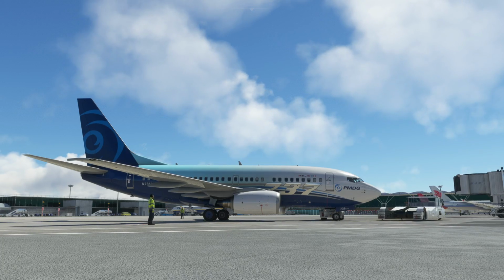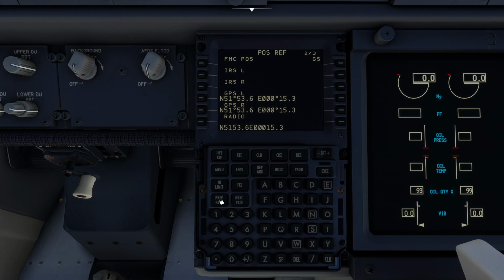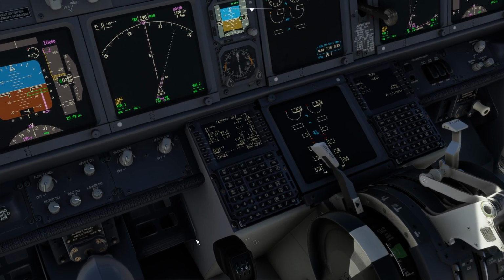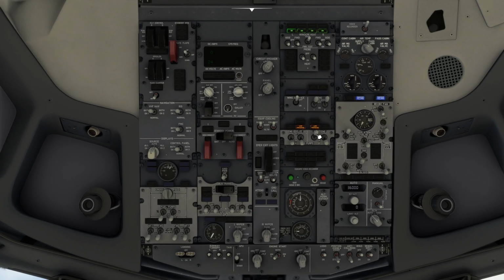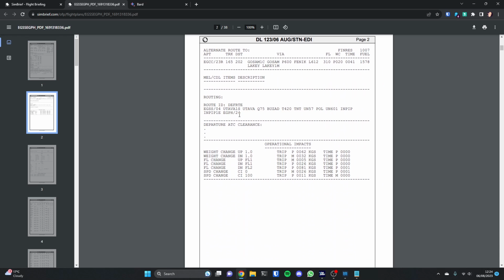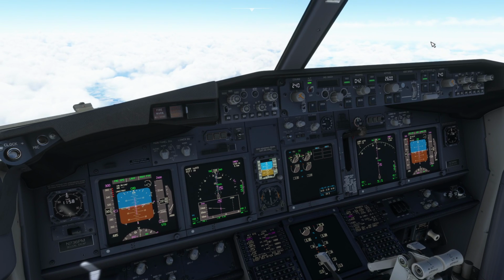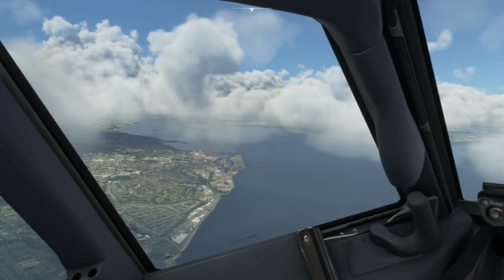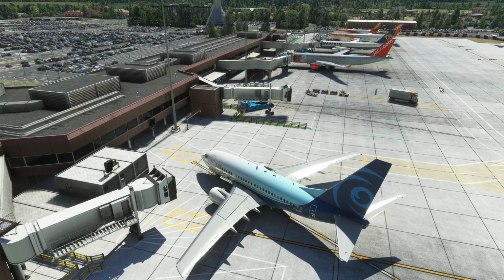Guide to planning flights with Simbrief for the XBox with the Boeing 737-600 in Flight Simulator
The 737-600 is now available in the marketplace for the XBox in Microsoft Flight Simulator. The biggest challenge therefore for aspiring "big jet" pilots that might buy it is how to create flight plans, given that the 737 does not use the in-game World Map screen to program it's flight management computer.

In this video I show a quick work-up of planning a flight in simbrief (which you can use for free on a computer, or tablet - anything with a browser) - and then programming the flight by hand into the 737 flight management computer.

We also fly the flight just for a bit of fun, but you really don't have to watch all of that if you don't want to (I even use auto-land - the height of laziness!)

Something of interest that comes up during the flight (there is always something to learn) - the transition altitudes don't show up in the operational flight plan - they only appear in airfield charts - therefore you'll need a Navigraph subscription if you want to know them. Generally speaking, the transition altitude at UK airfields tends to be 6000ft and North American airfields 18000ft.

Computer Specification:

- CPU : Intel Core i7 @ 3.60 Ghz (Skylake)
- GPU : NVIDIA GeForce RTX 3080
- RAM : 16Gb
- HDD : 1863 Gb NVME
- NET : 500 megabit fibre